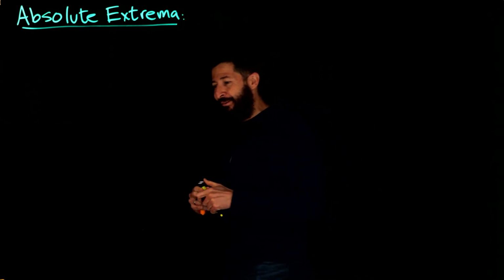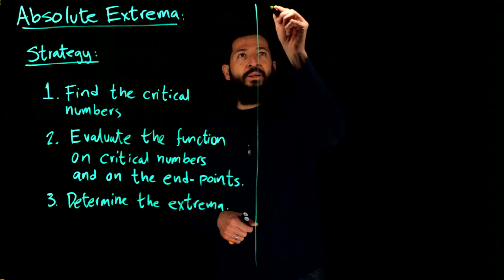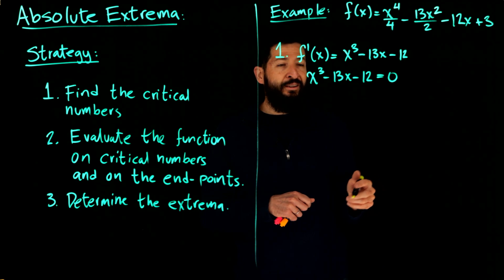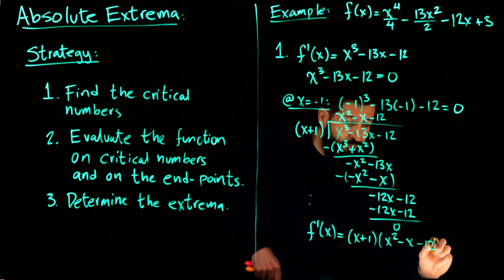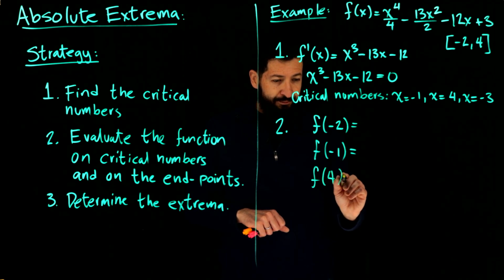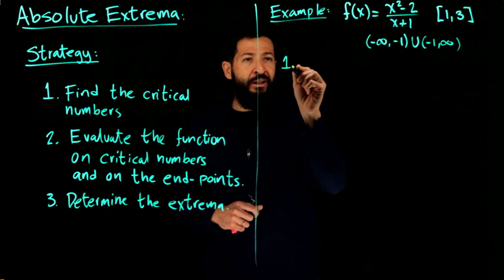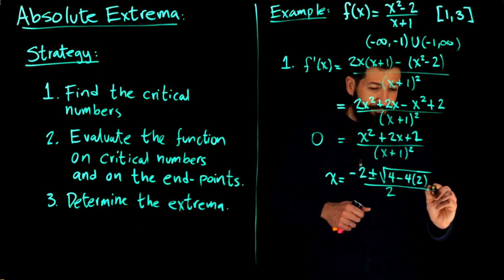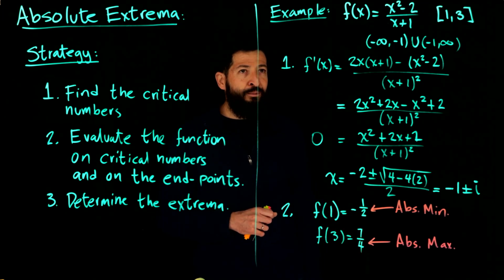Absolute Extrema on Closed Intervals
In this video, we go over two examples of absolute extrema on closed intervals.